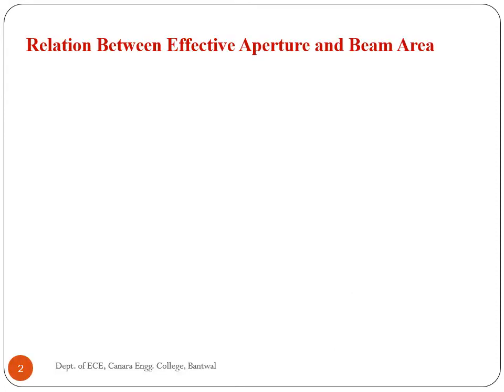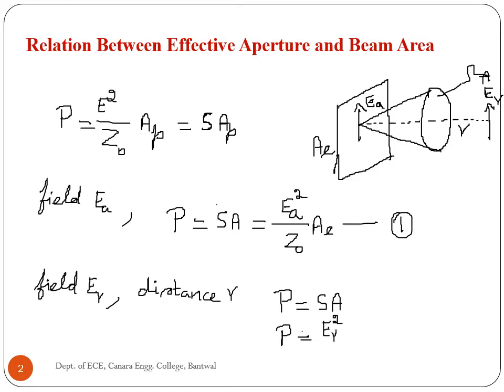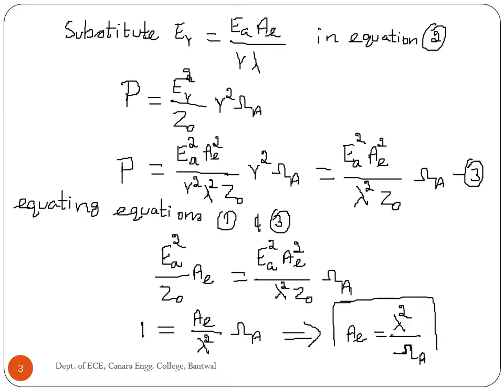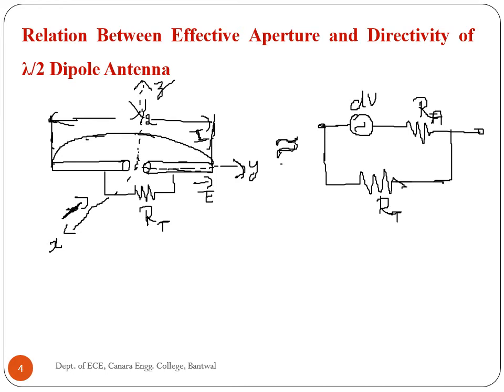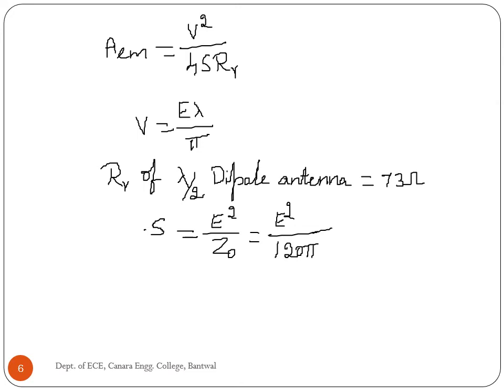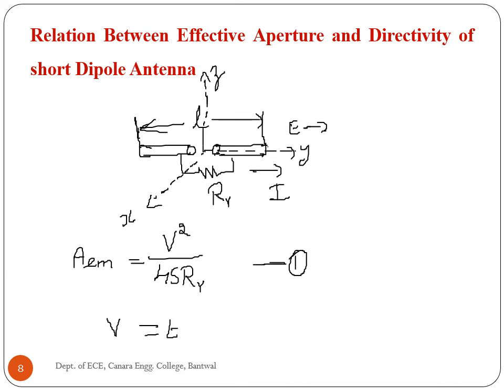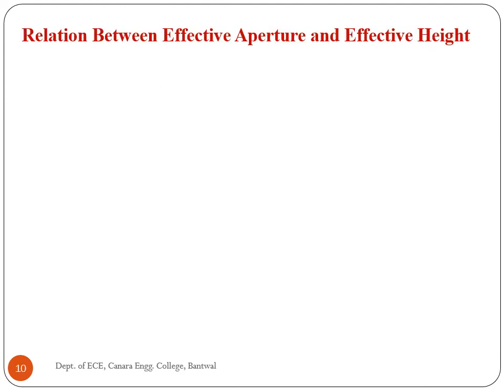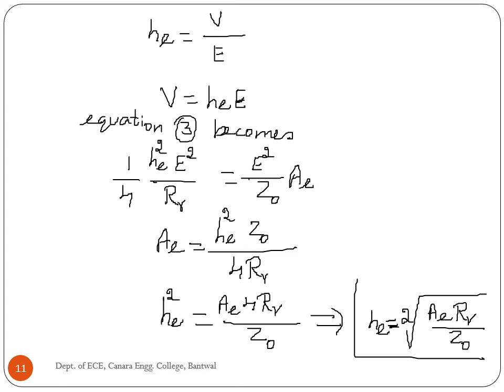VTU MICROWAVE AND ANTENNAS 18EC63 M3 L6 Relation between Antenna Aperture and Beam Area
In this lecture, viewres will be able to understand the  Relation between Antenna Aperture and Beam Area, Relation between Antenna Aperture and Effective height, Directivity and Antenna aperture of Short and Lambda by 2 Dipole

       ASSISTANT PROFESSOR,
       DEPT. OF ECE,CANARA ENGINEERING COLLEGE, MANGALURU